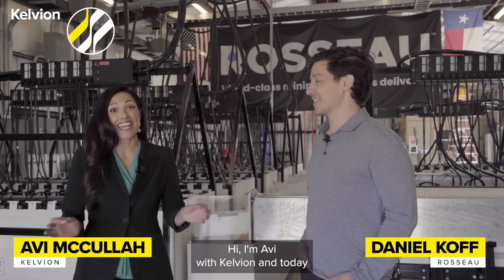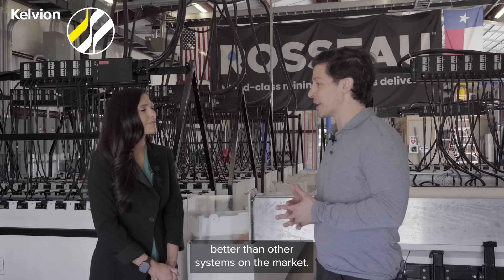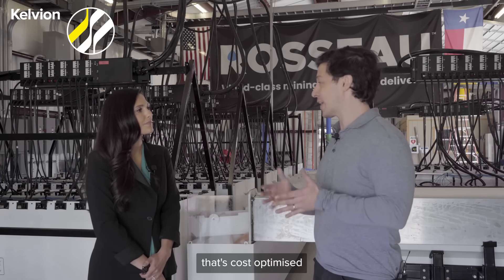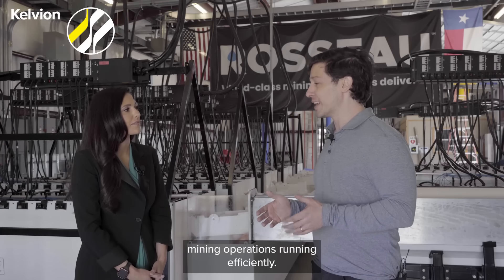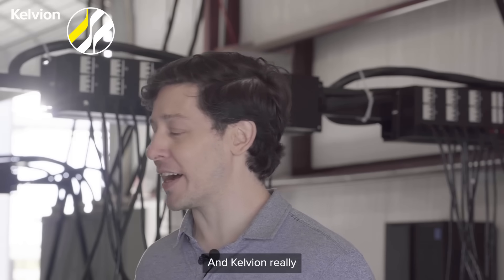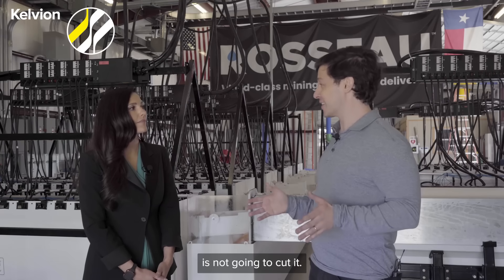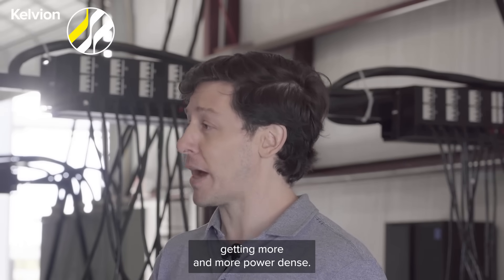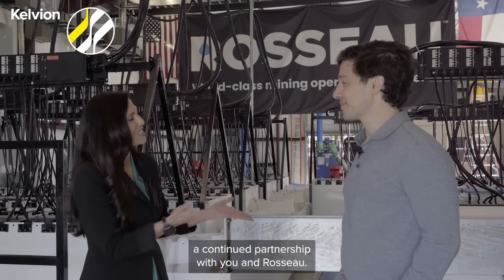Customised Cooling the Solution for Rosseau’s Immersion Cooling Systems in Bitcoin Mining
A partnership that combines Rosseau’s expertise in immersion cooling with Kelvion’s advanced thermal management excellence has set a new benchmark for efficiency and reliability in the bitcoin mining industry. Together the companies have overcome the industry’s demanding power density and heat management challenges to provide a custom-engineered cooling solution that ensures optimal performance even in the most extreme conditions.
Operational challenges in a high-stakes environment

As bitcoin mining hardware becomes increasingly powerful, the heat generated by these devices poses significant operational challenges. For Rosseau, the stakes were high: delivering continuous, reliable performance while managing costs and operating in diverse and often harsh environments.

These include high-humidity, high-salinity regions, such as coastal areas in the Middle East, where maintaining stable fluid temperatures is critical for efficient and reliable operations. Additionally, the company needed flexible, scalable solutions to meet the unique demands of each client’s setup, whether in the frigid Midwest or the scorching deserts of Texas.

Custom-engineered cooling systems provide the answer

Our Kelvion team designed systems specifically suited to Rosseau’s industrial-scale immersion cooling applications. These were optimised for various operating environments, ensuring reliability and performance even under extreme conditions.

To meet the power density and cost-efficiency demands of bitcoin mining, we developed larger cooling units to reduce the need for multiple systems, offering greater value and efficiency.

In addition, we adapted the designs to handle high-salinity and high-humidity environments, ensuring optimal fluid temperatures and stable operations even in the hottest climates.

Having manufacturing facilities worldwide meant we were able to provide flexible production schedules, enabling Rosseau to meet tight lead times and ensure their systems were operational as quickly as possible.

The result

The collaboration between Kelvion and Rosseau has resulted in cooling systems that deliver improved operational efficiency, enhanced reliability and future-proof solutions. Our scalable designs allow Rosseau’s systems to accommodate increasingly powerful bitcoin mining hardware, ensuring long term value for their clients.

Daniel Koff, Co-Founder of Rosseau, highlighted the value of the partnership: “Kelvion’s ability to deliver customised, industrial-scale solutions tailored to our unique needs has been a game-changer. Their engineering expertise, flexibility, and commitment to quality have enabled us to provide our clients with reliable, high-performance systems that set the standard in bitcoin mining.”